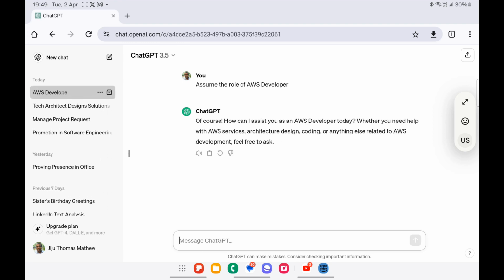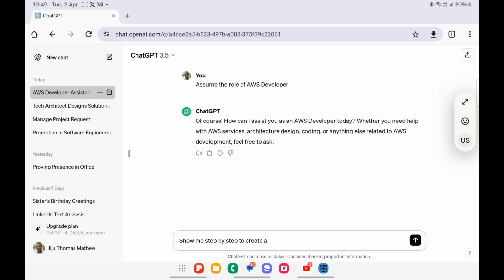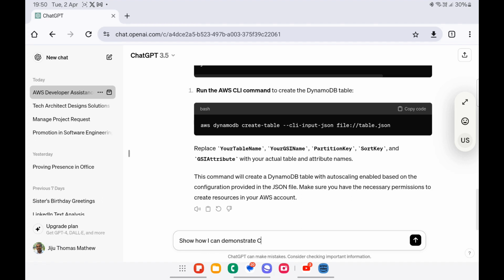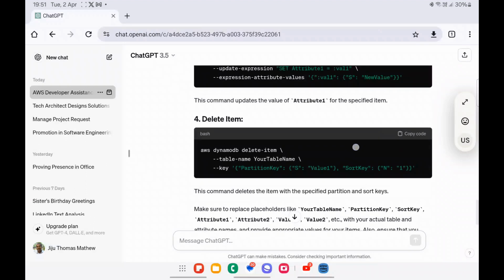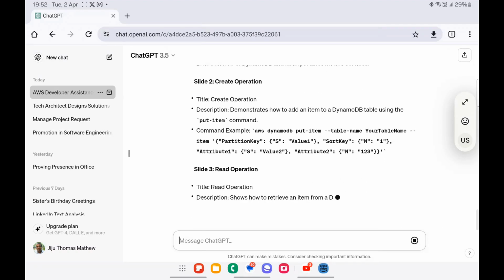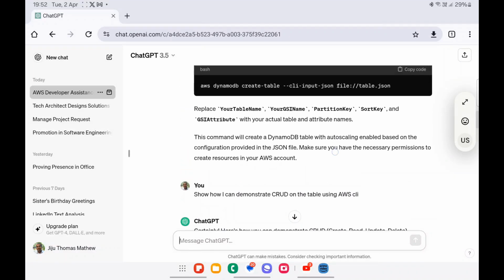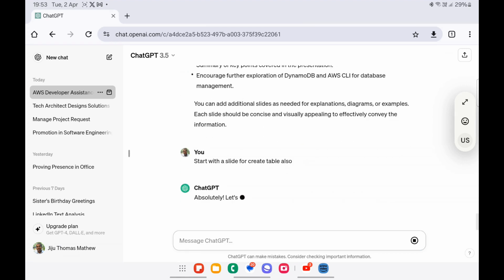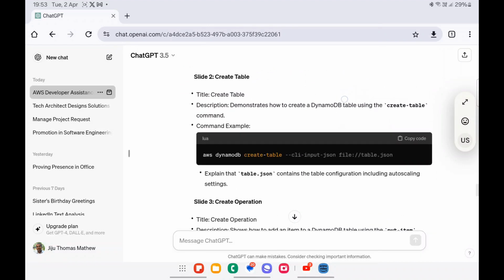chatgpt aws developer role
chatGPT after assuming aws developer role provides cli commands to create a dynamobb table and continues with demo commands for CRUD finally generates a script for a presentation with 7 slides which can be used to create a ppt or google slide document.